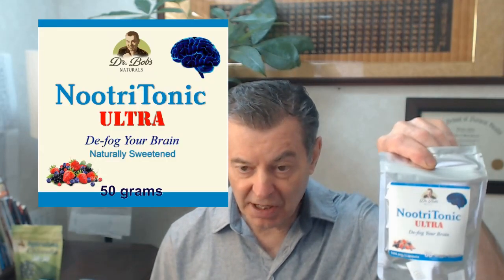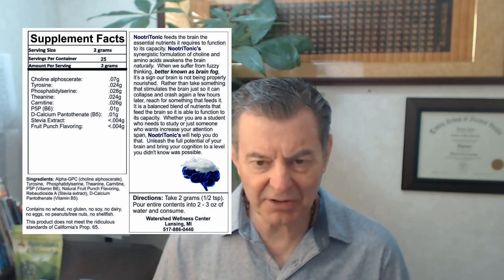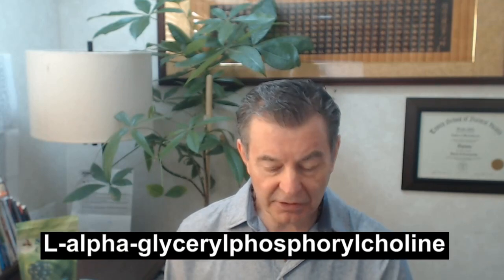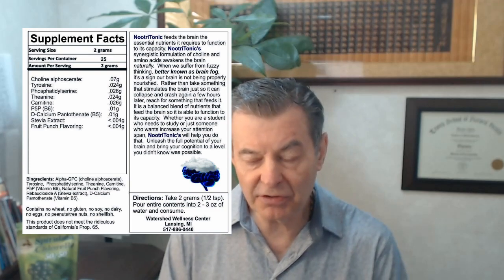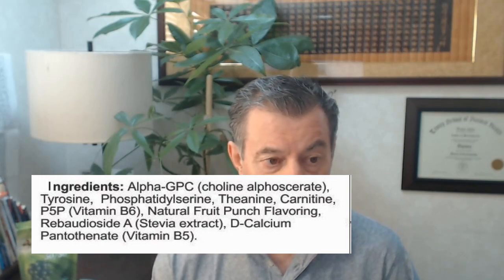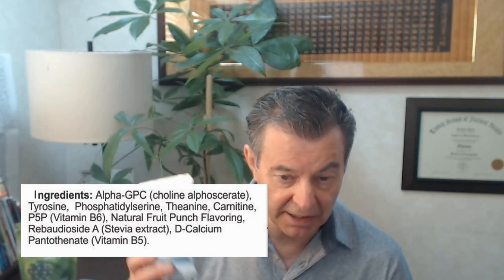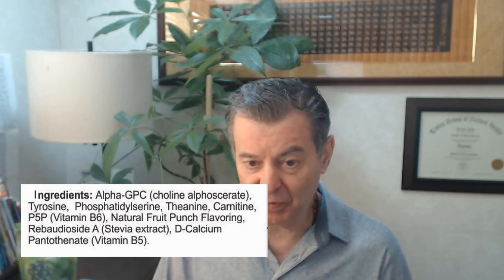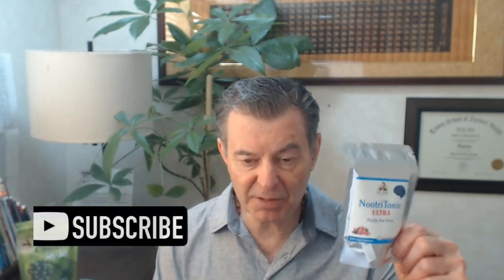Choline For The Brain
AUDIOBOOKS on Audible

The Temple He Was Referring to Was His Body

Sketches from a Young Man’s Life - A Novel in Twelve Parts

PHYSICAL BOOKS

The Seven Secrets of Great Health

Cure In The Mirror - Nature's Protocol For Surviving Cancer:

Facebook.com/watershedwellnesscenter
Dr. Bob's Twitter - @bobmccauley51